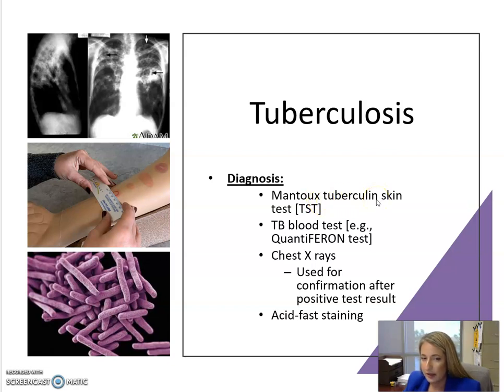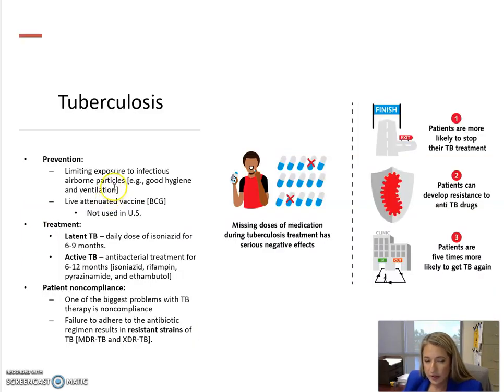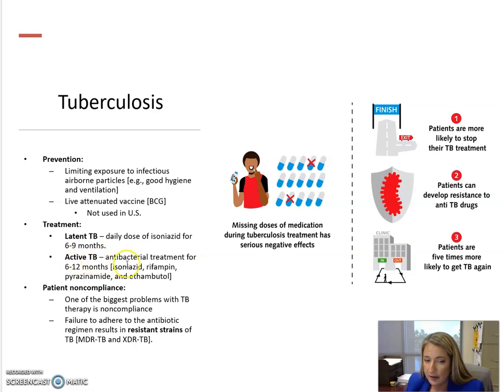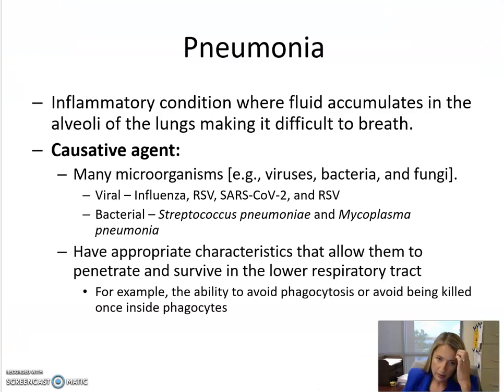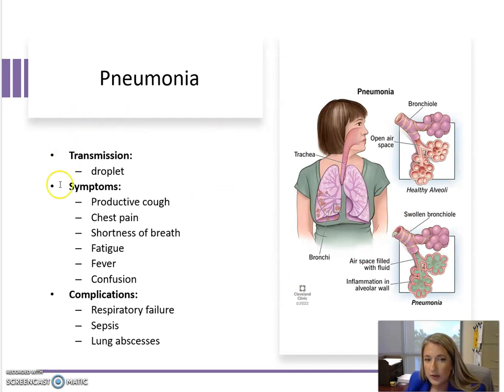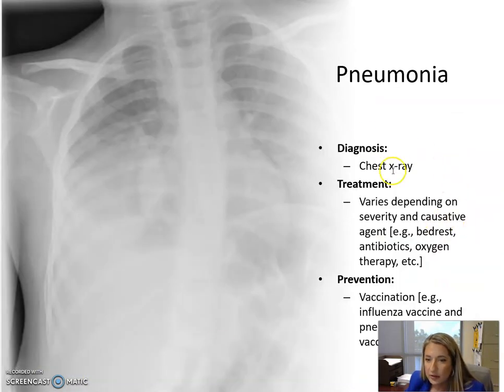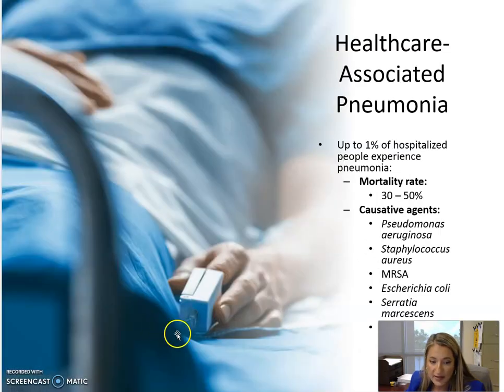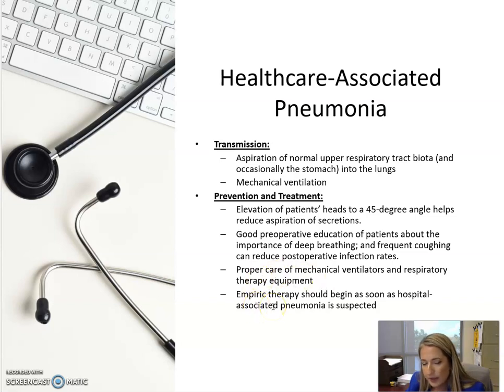Respiratory infections part 4